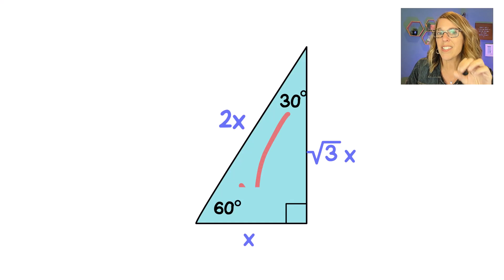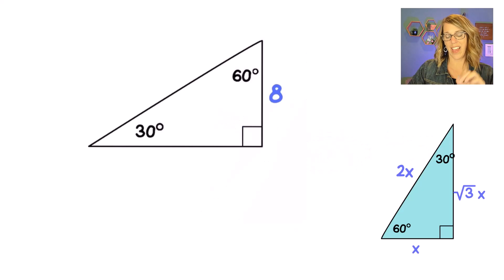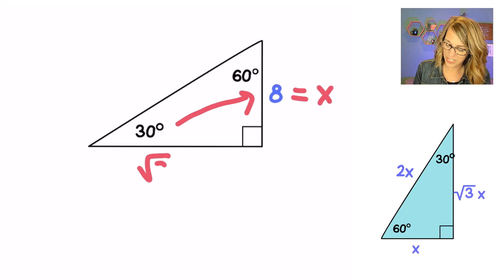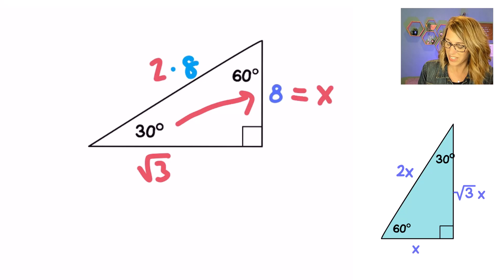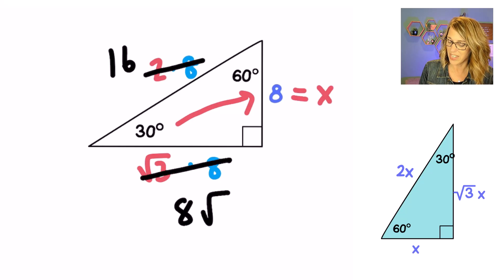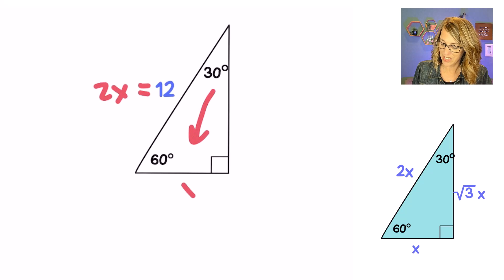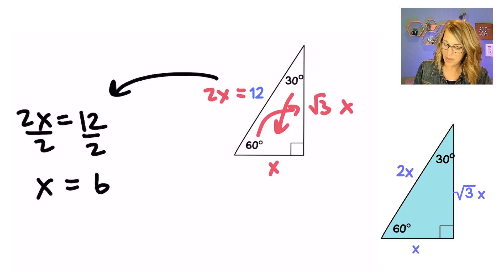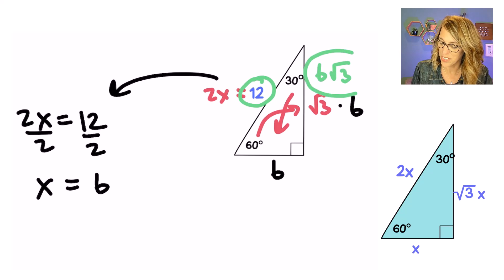Solve 30-60-90 Triangles The EASY Way | Solving Special Right Triangles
Learn how to solve 30 60 90 triangles using a formula for the sides.  I'll show you how to find the missing sides of a 30-60-90 right triangle using the relationship between the sides of the triangle in easy-to-follow steps.

Chapters
0:00 Formula For 30-60-90 Triangles
0:22 Solve With Side = 8
1:13 Solve With Hypotenuse = 12